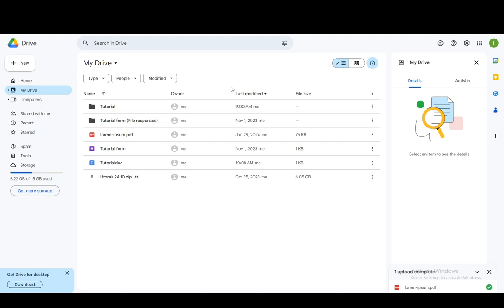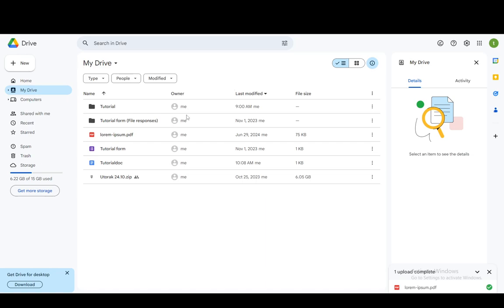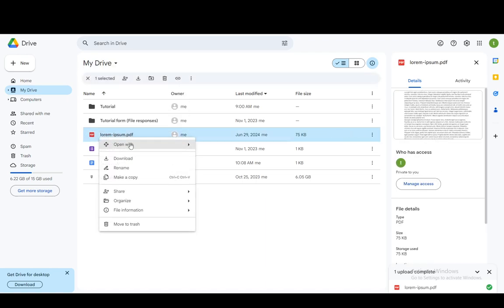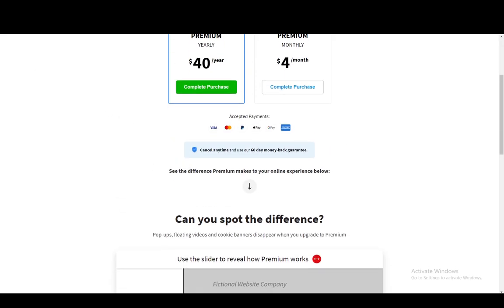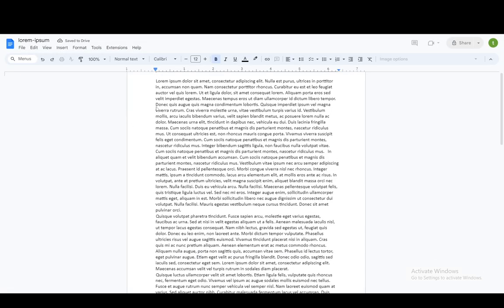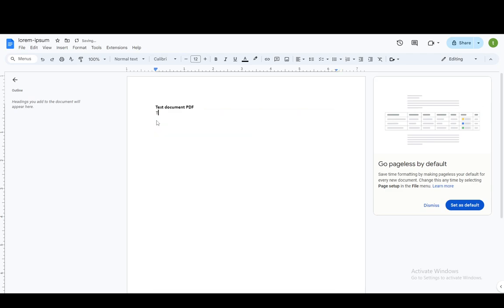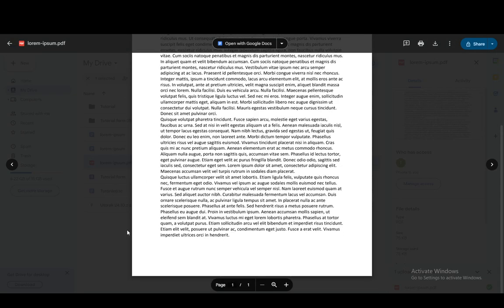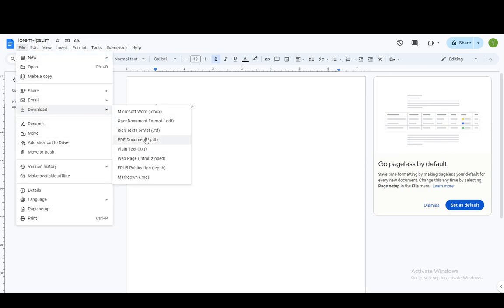How To Edit Pdf In Google Drive Tutorial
Today we talk about edit pdf in google drive,how to edit pdf in google drive,how to edit a pdf in google drive,how to edit a pdf docs using google drive